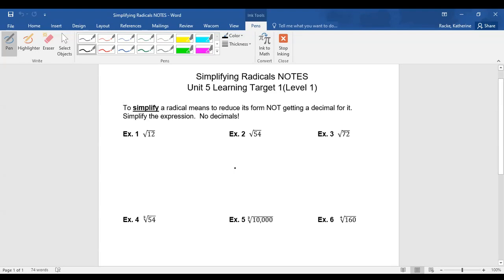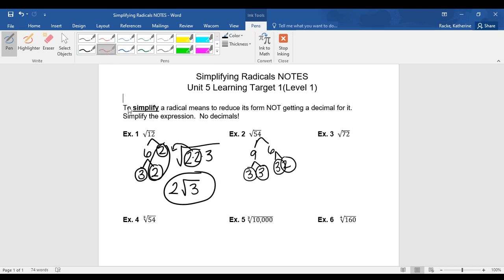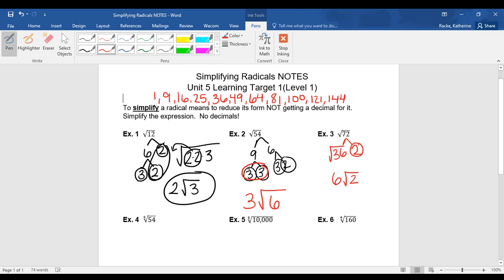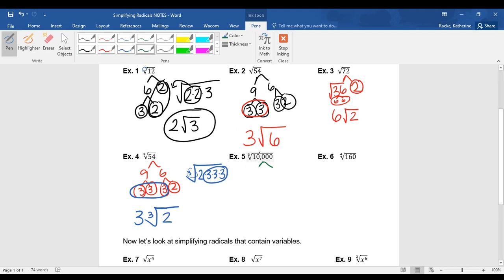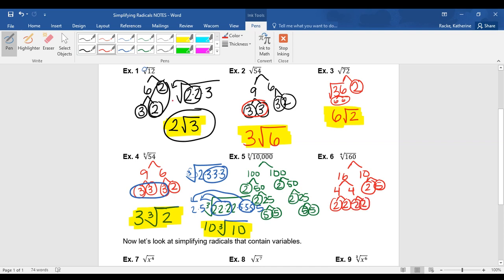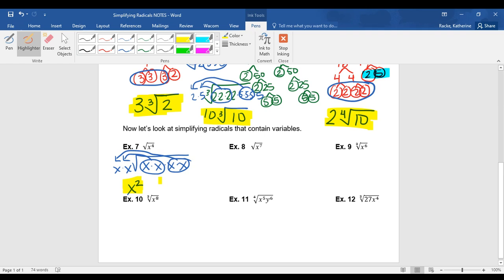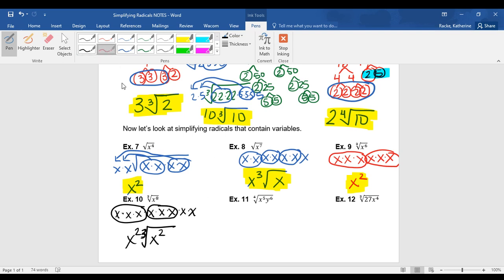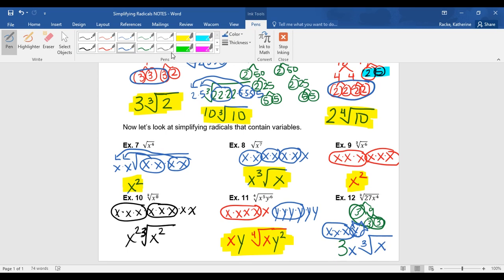5.1 Simplifying Radicals 2.22